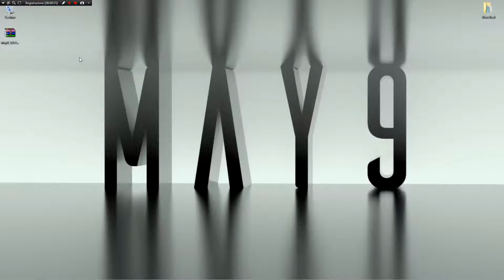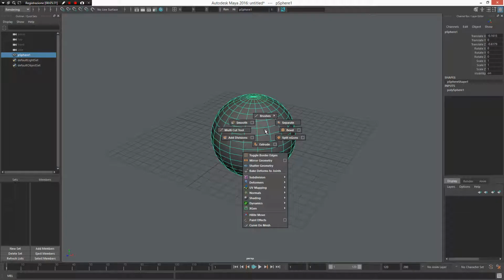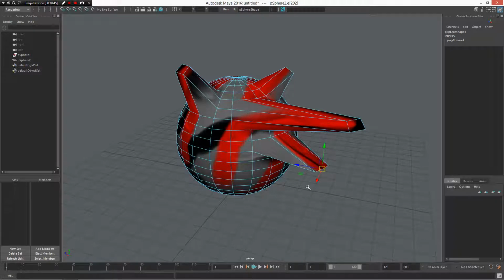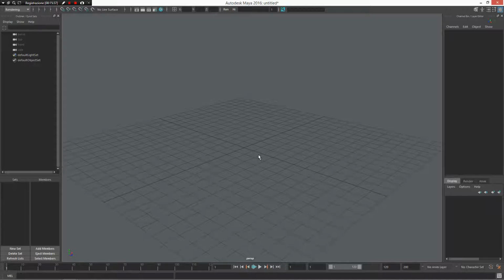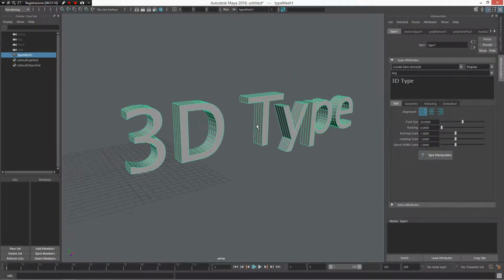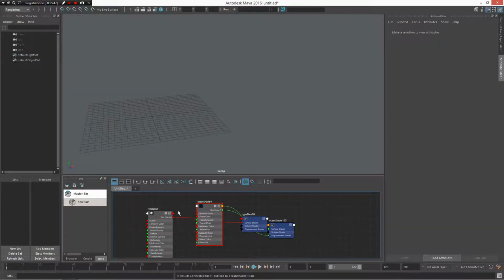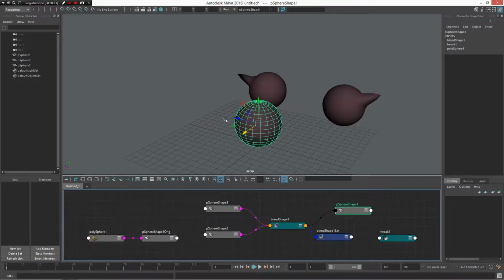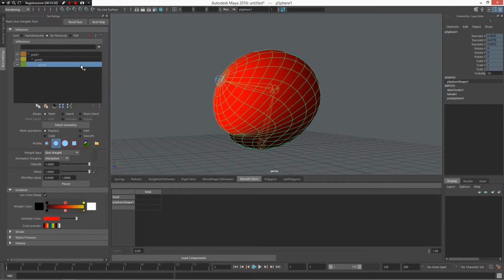Introduction to Maya 2016 by using May9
May9 is a custom Maya 2016 configuration, created to make Maya more easy to learn, fast and capable.
In this video I show an introduction to Maya 2016 by using May9.